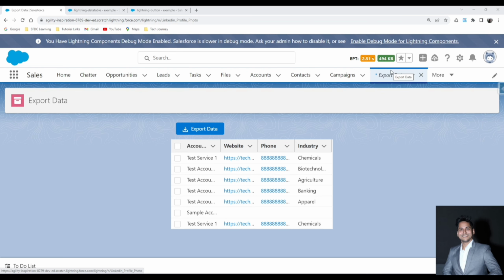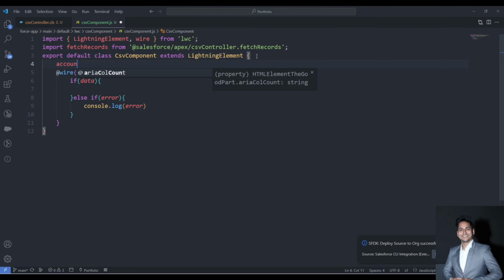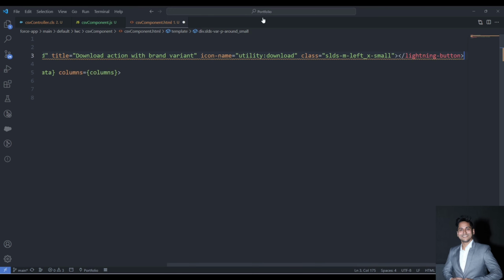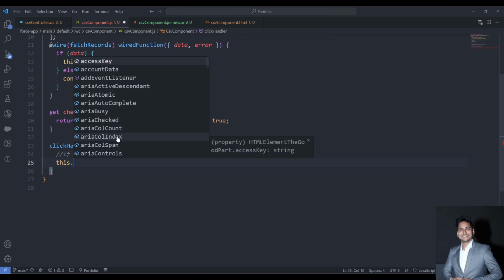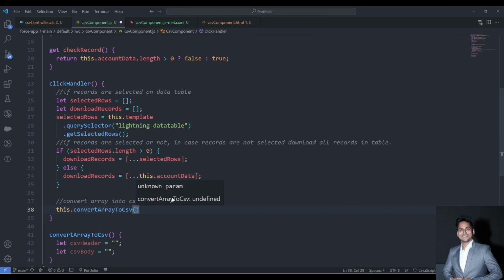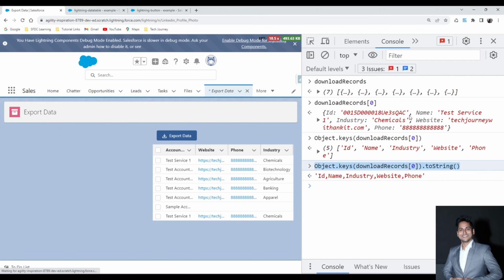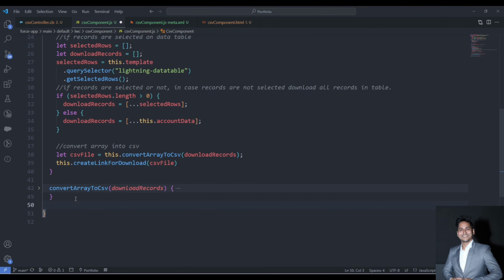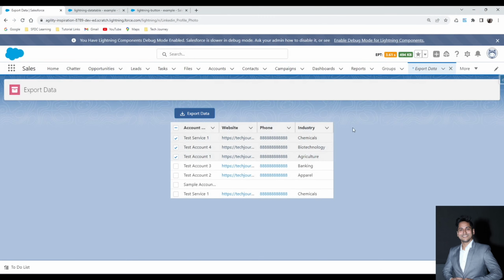Export Data in CSV Using Lightning Web Component (LWC)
📢 Hey Salesforce community! 📢

Are you looking for a quick and efficient way to Export Data in CSV using Lightning Web Components (LWC)? 📊 Look no further! I'm here to guide you through the process step-by-step. 🎯

🔍 Why CSV?

CSV (Comma-Separated Values) is a widely supported file format that allows you to easily exchange data between systems. By exporting your data to CSV, you can seamlessly share information with colleagues, partners, or even import it into other applications. 🔄

After following the video you have a fully functional Lightning Web Component that allows you to export data to CSV with just a click of a button. 📁💥